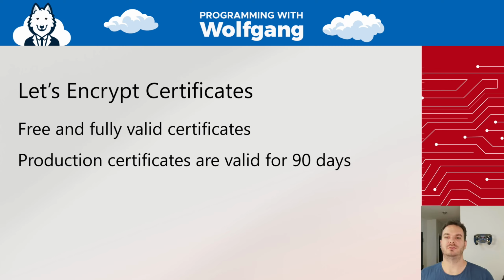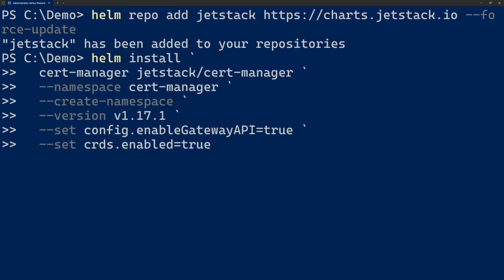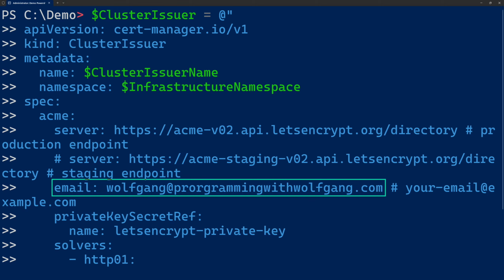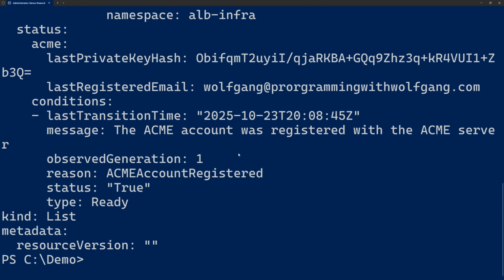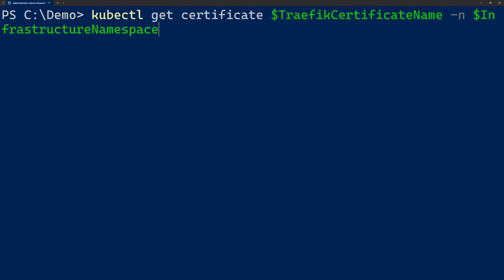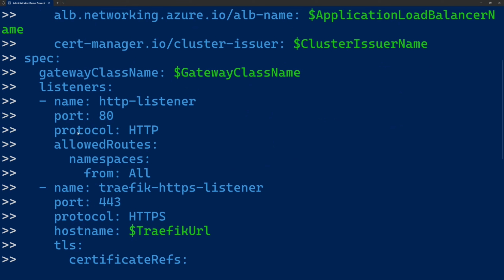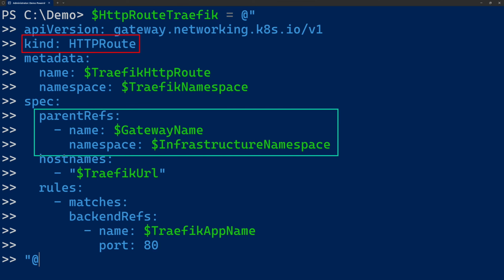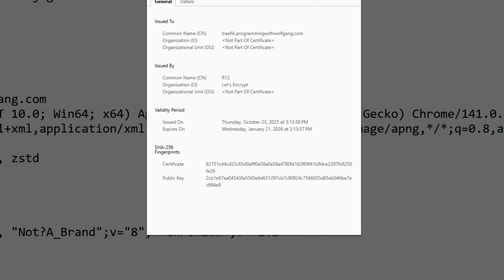Cert-Manager - Automated HTTPS for everyone on AKS - Part 5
▬▬▬▬▬▬  Chapters 📘  ▬▬▬▬▬▬
00:00 - Introduction
3:18 - Let's Encrypt Certificates
5:04 - Variables and Install Cert-Manager
7:37 - Deploy Cluster Issuer
12:49 - Create TLS Certificates for Demo Apps
16:56 - Add HTTPs Listener to Gateway
22:27 - Test Demo Apps with HTTPs
23:28 - Conclusion
25:23 - Outro